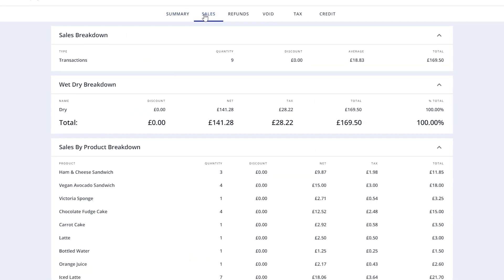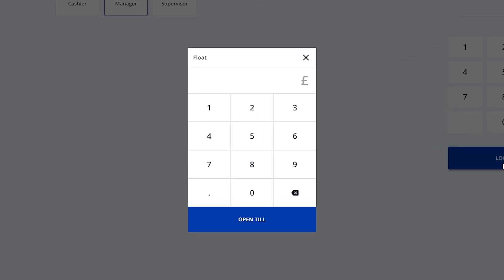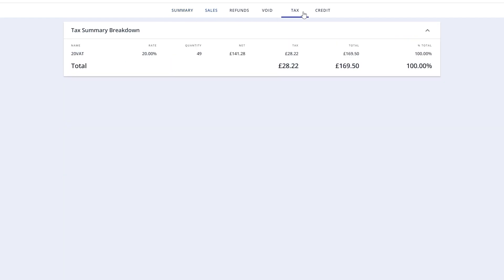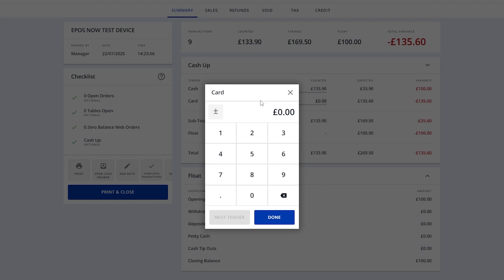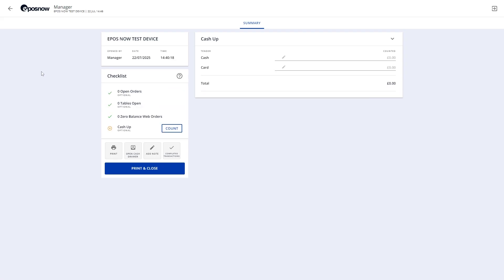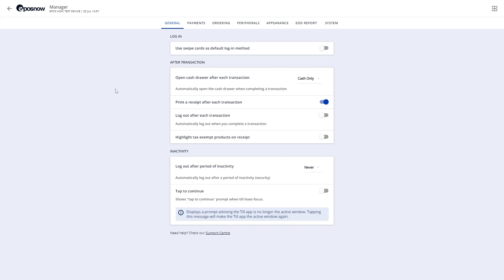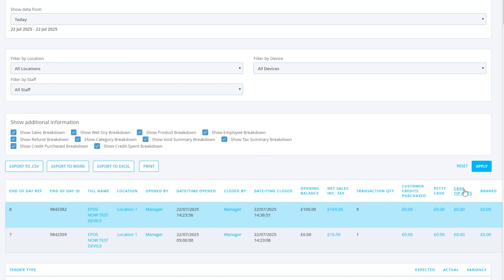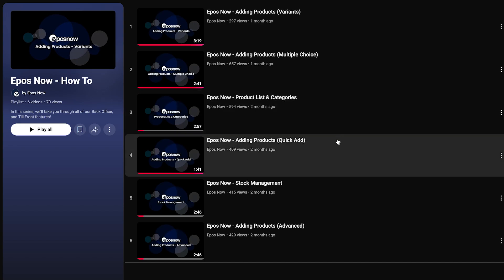Epos Now - Front Till (End of Day)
Closing your till at the end of the day is more than just good practice – it keeps your records accurate and your business running smoothly.

In this video, we’ll show you how to complete End of Day on your Epos Now till, including how to close the till safely and securely, print and reprint End of Day reports, understand variances, and access historic reports in your Back Office.